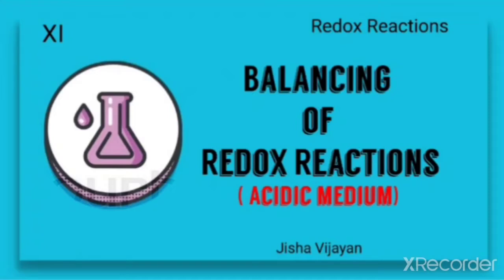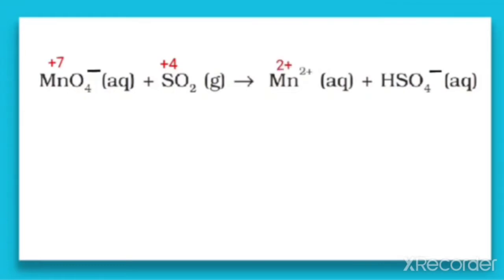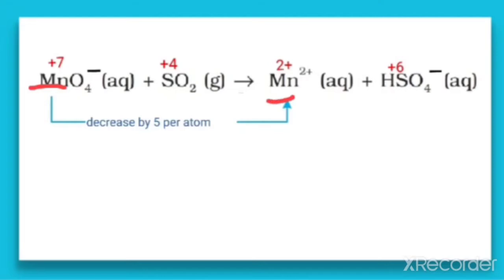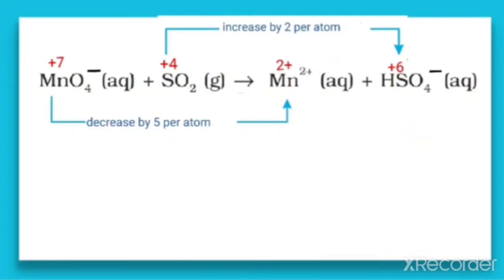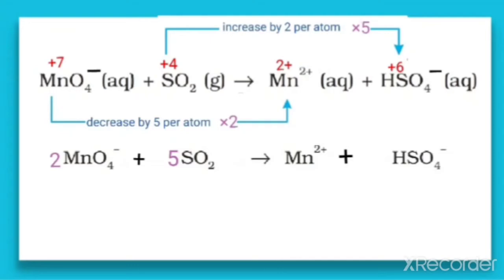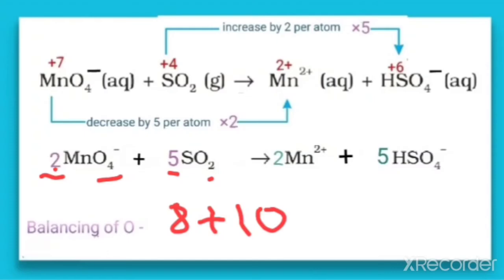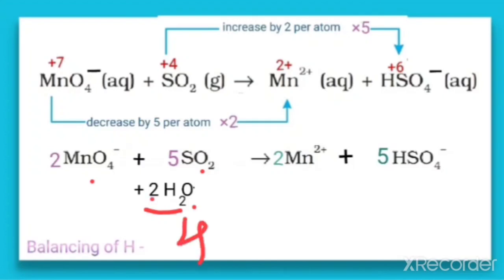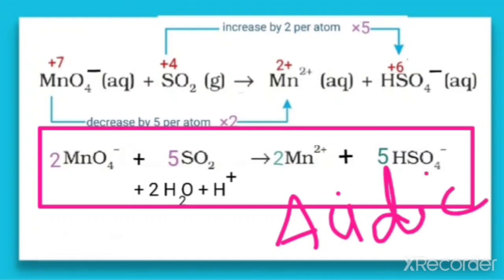11std, Balancing of Redox Reactions - Medium Acidic